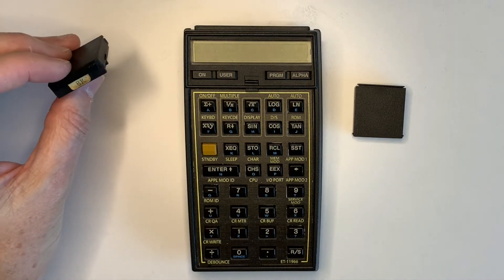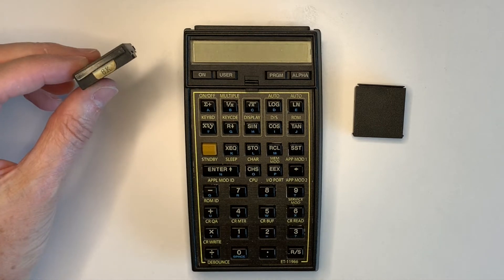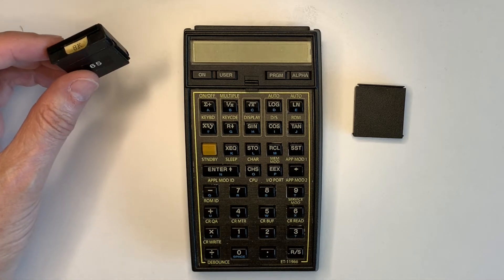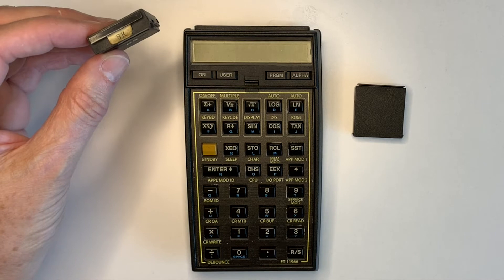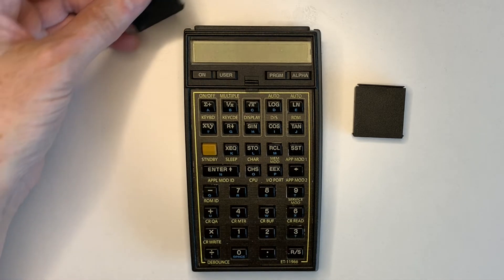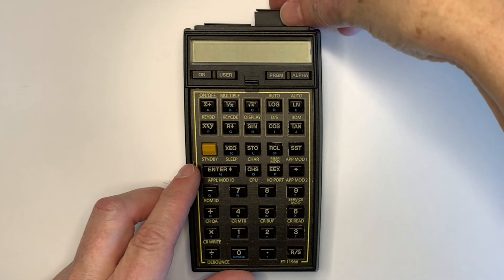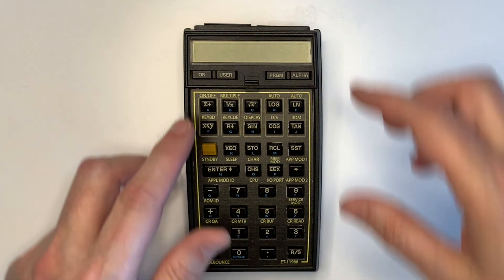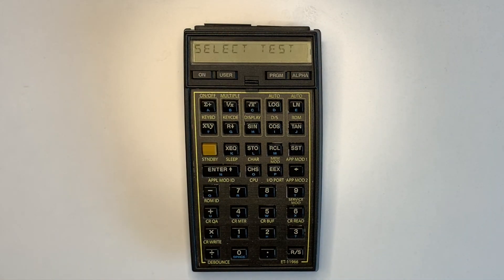Can you identify this HP 41C custom ROM module?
Looking for who made this, what it does and any pointers to documentation.